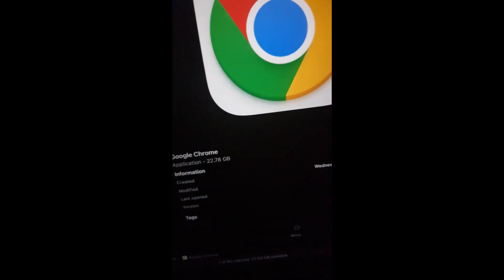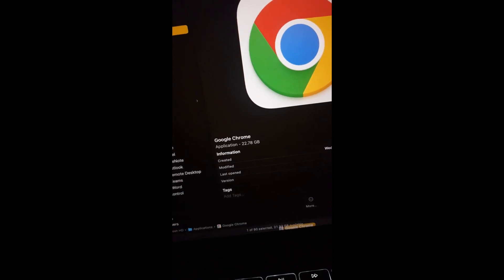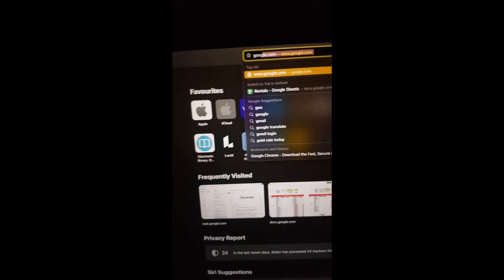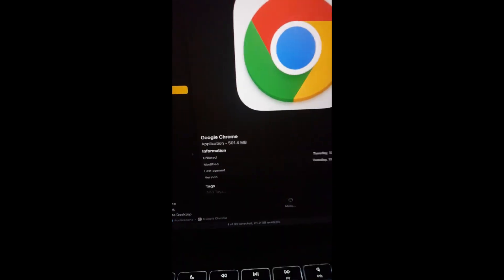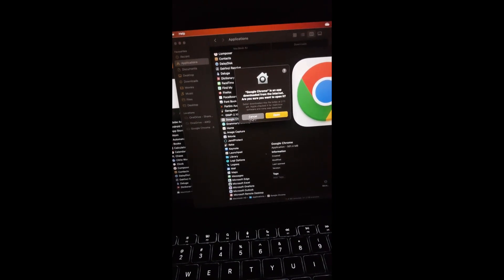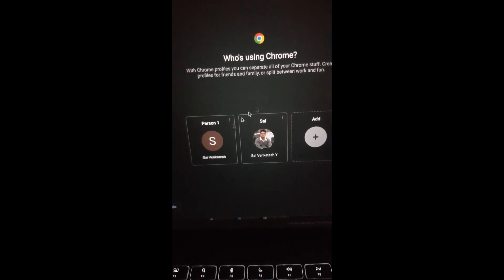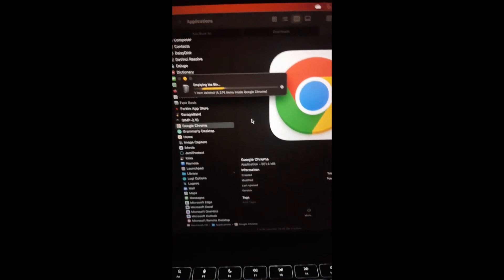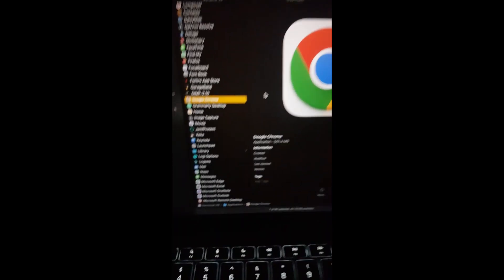Google Chrome takes up too much Space on your machine? Try This!!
🚀 Videos to free up some space on C drive:
🔗 How to Free Up Disk Space on Windows 10 Without Software | No Software required to Clean C Drive
🔗 To watch the most advanced method to free up space on your windows 10/7/8 computers, watch my previous video,